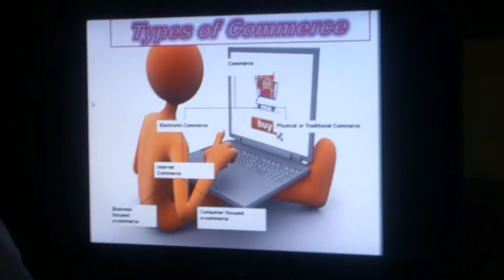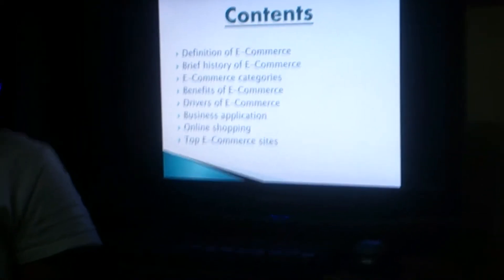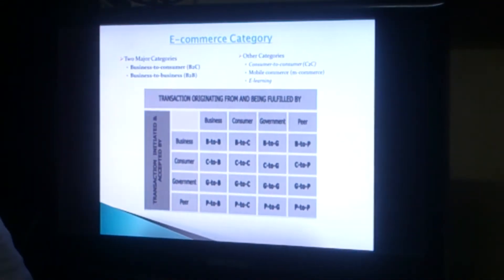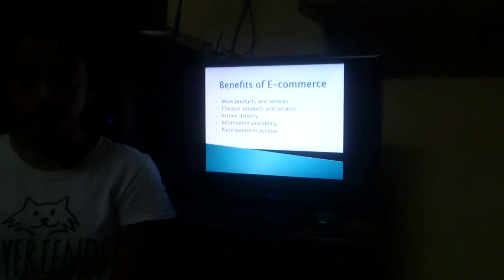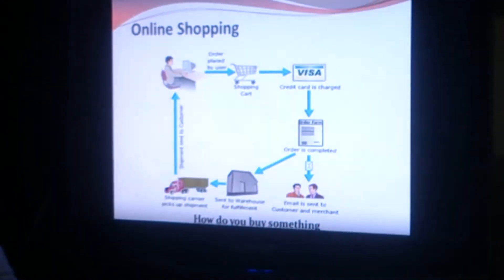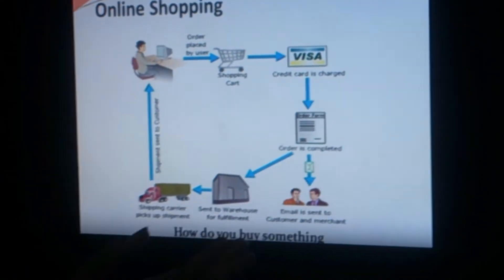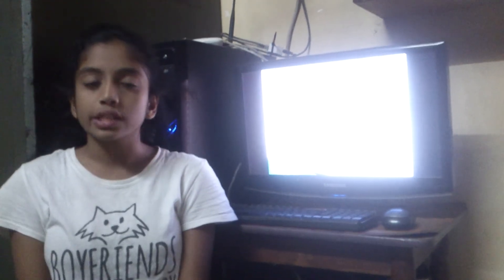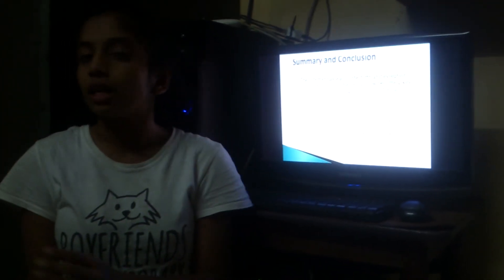E Commerce By Pratima Ghevariya (English Medium)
"Aspire Public School, Mota Varachha, Surat"
Diwali Homework video Prepared by Students